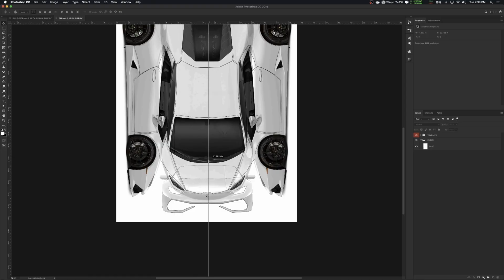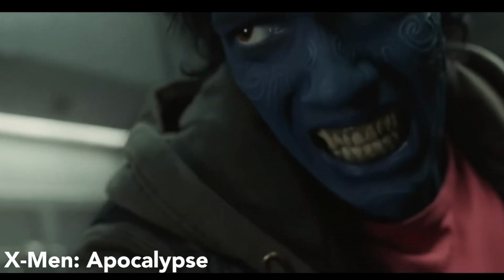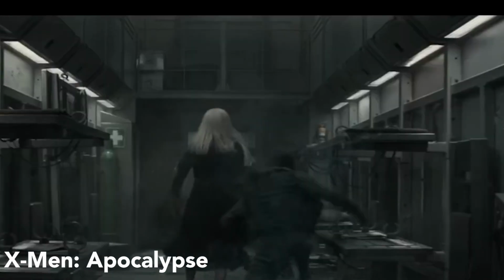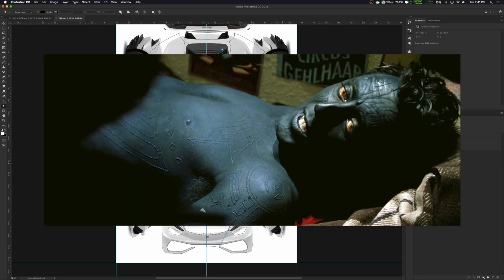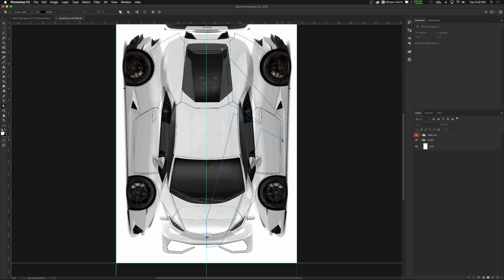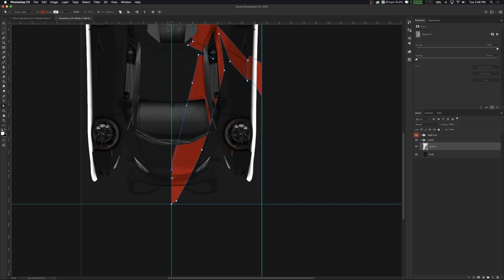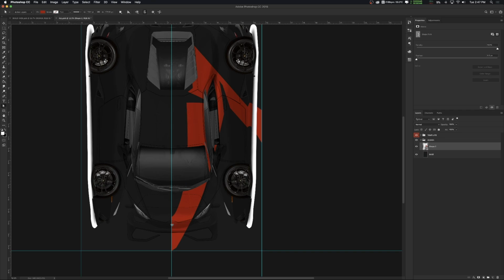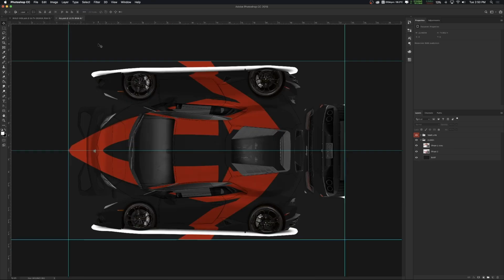10 Steps in my Creative Process for Automotive Wrap Design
My Social!